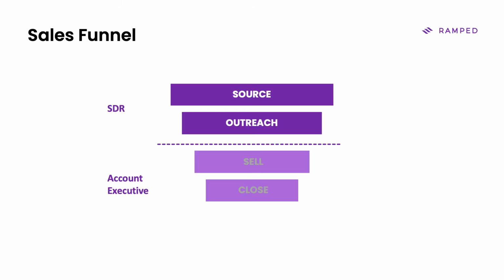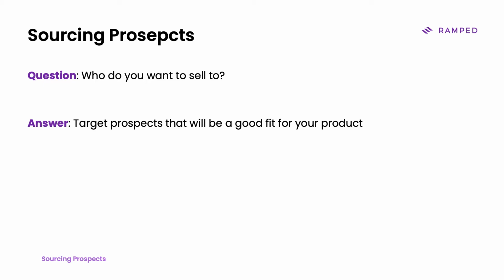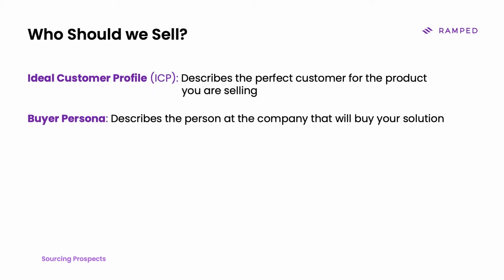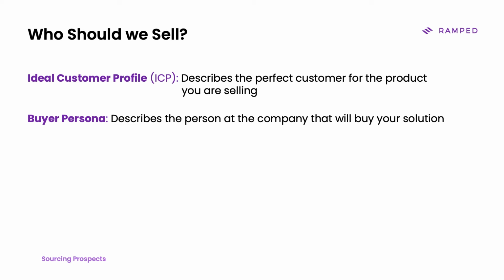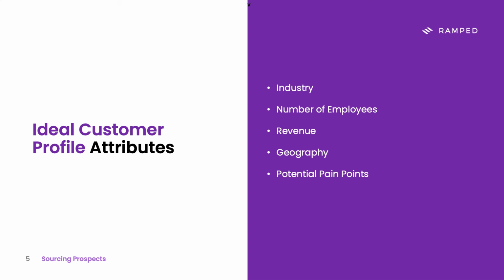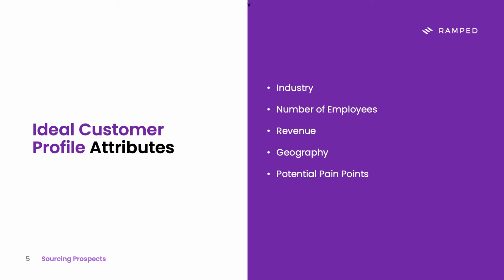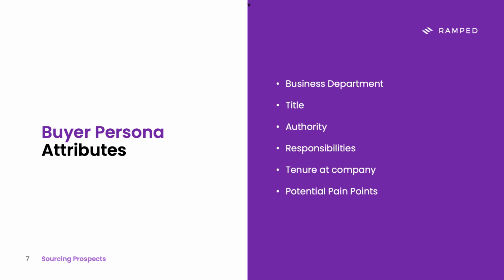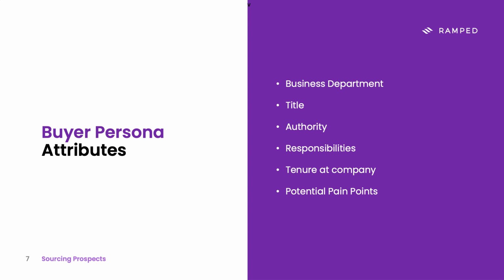Sourcing Sales Leads 101